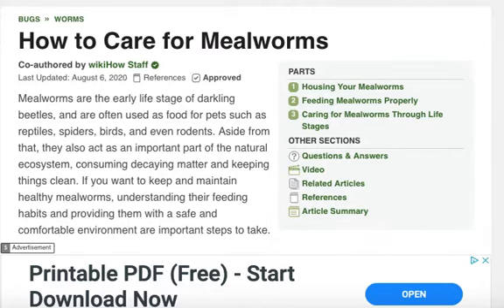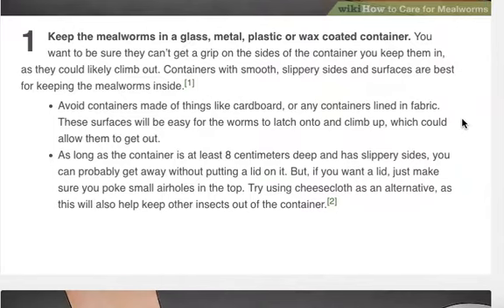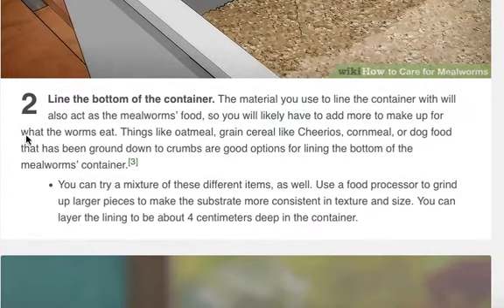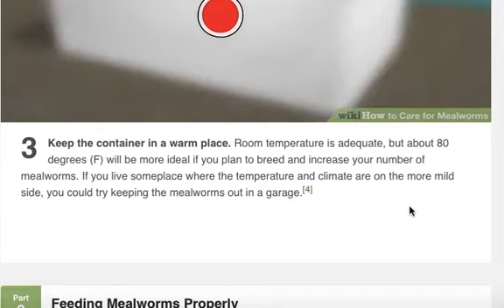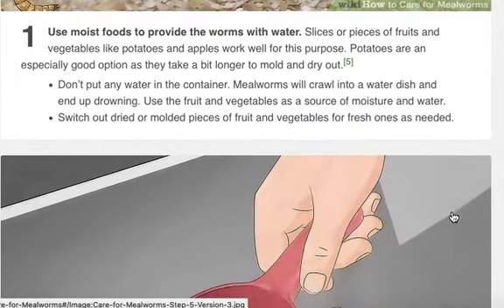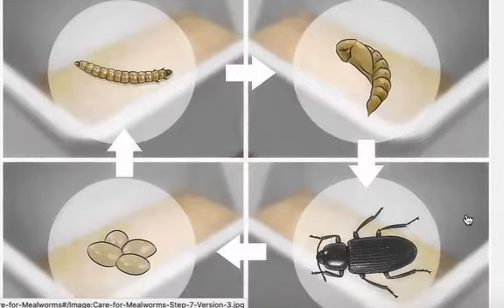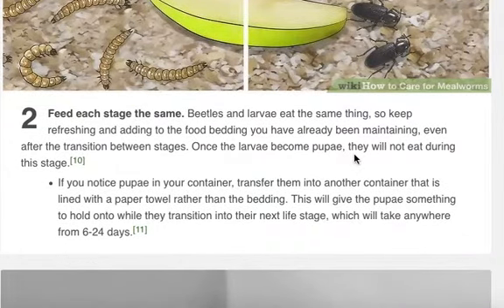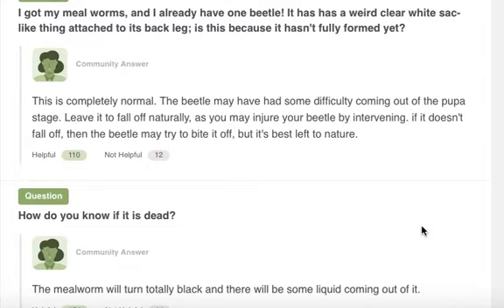How to care for Mealworms research READ OUT LOUD